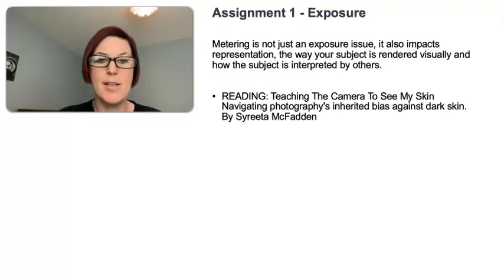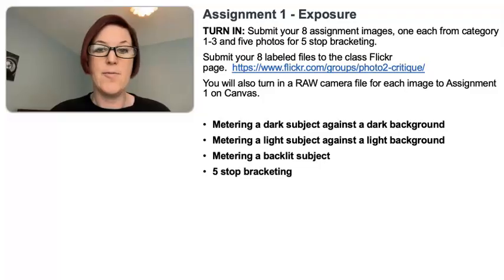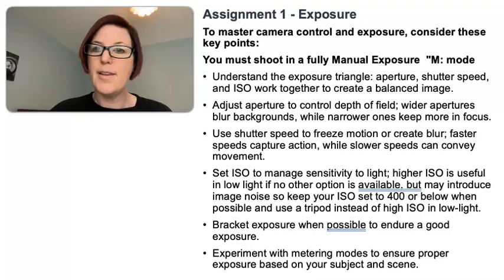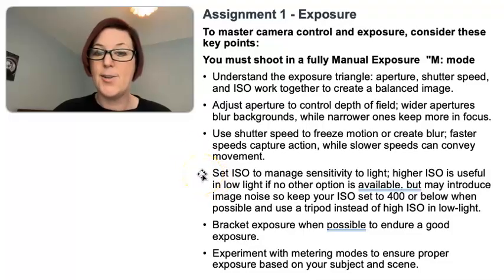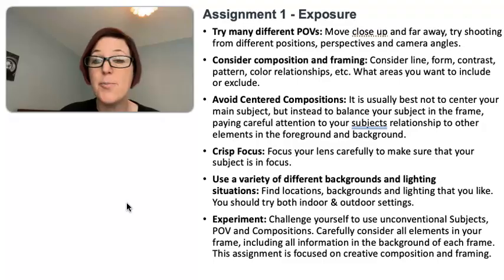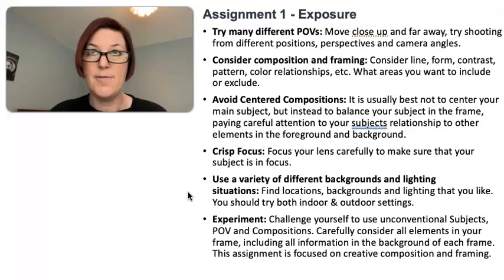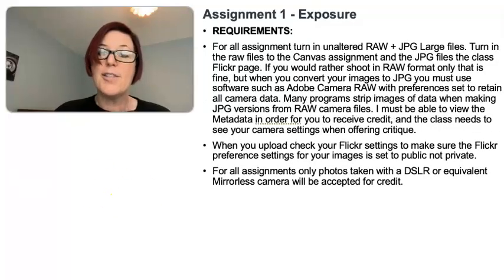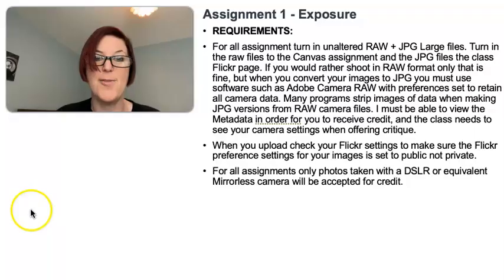Assignment 1 video